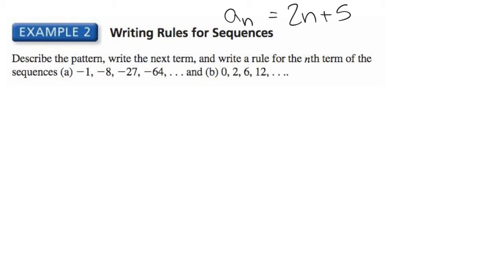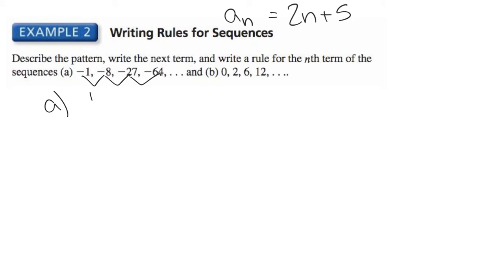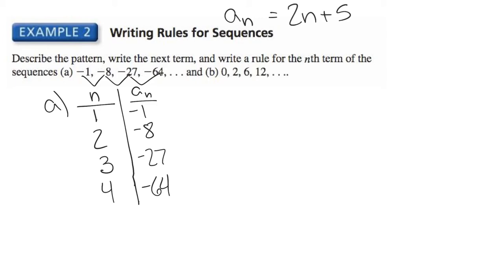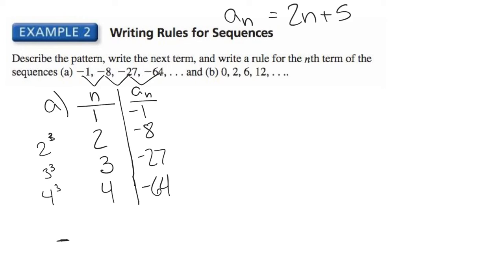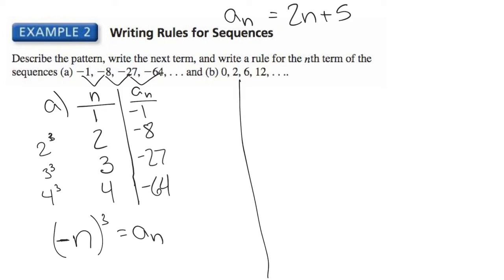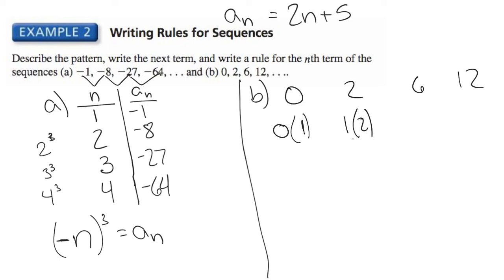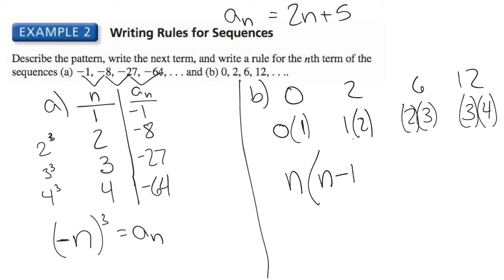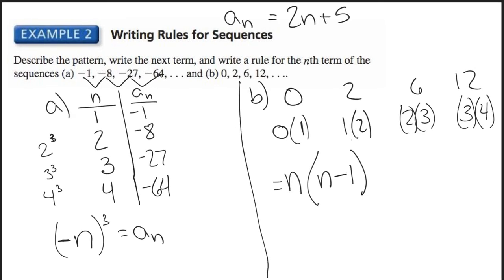7.1 DAY 1&2 ex2